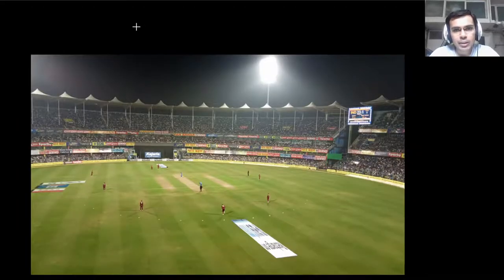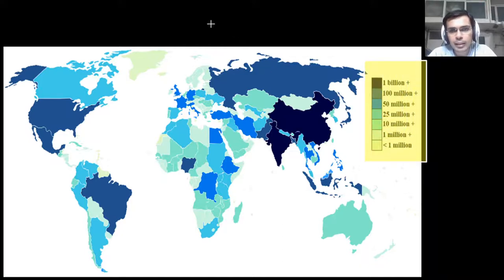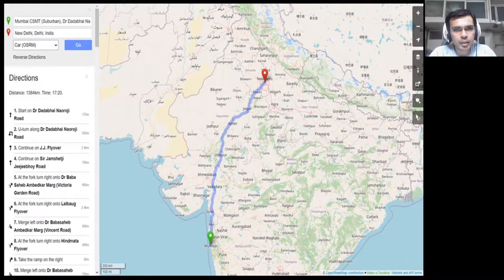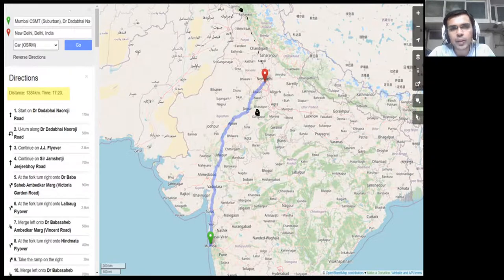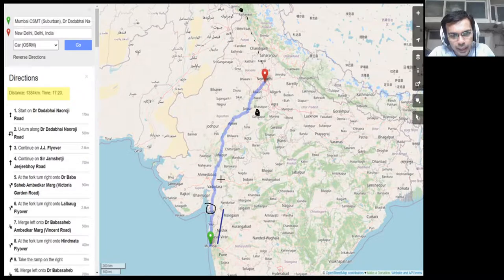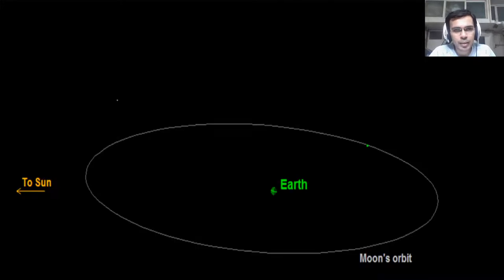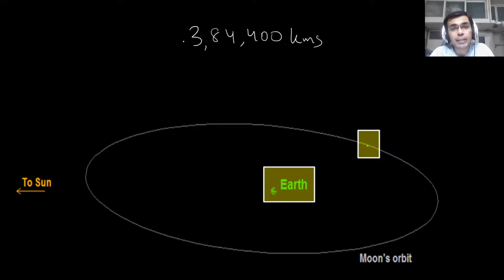Math with Chirag : Estimates all around us, Class 6 (Part 2)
A 6 part series on Estimation